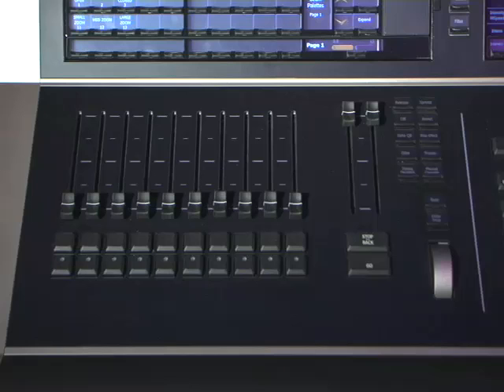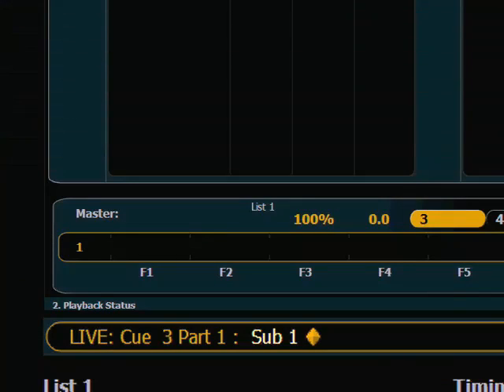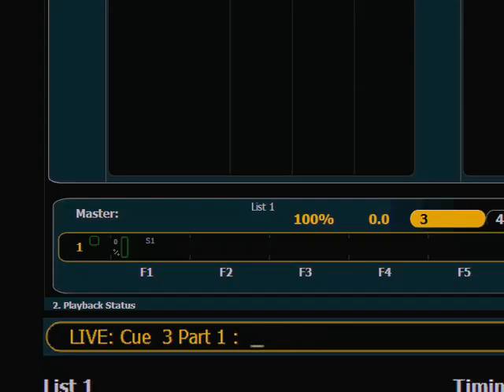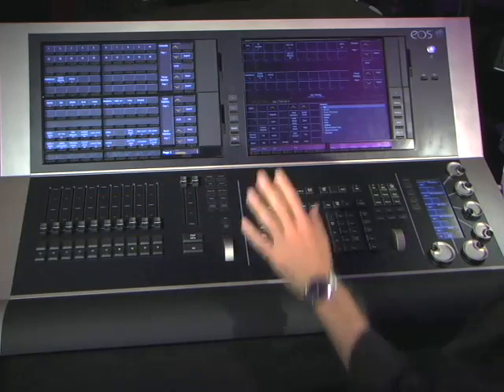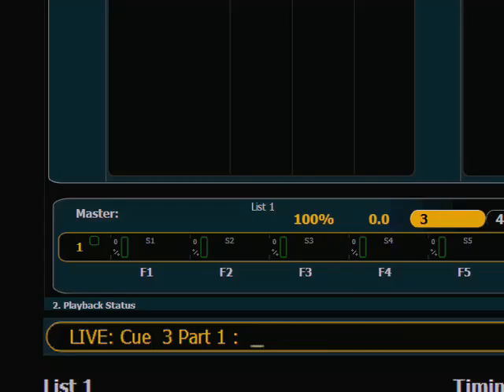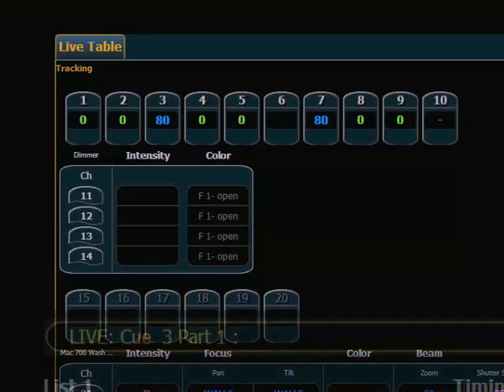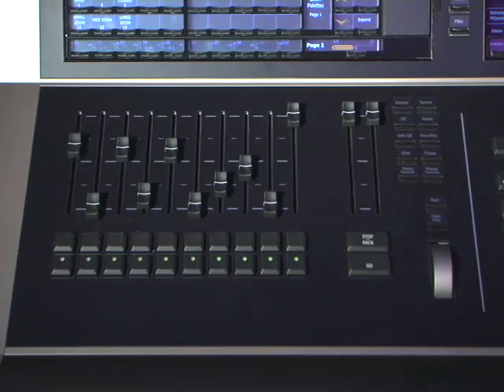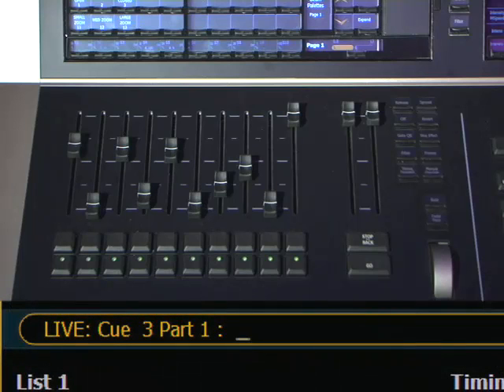APC 36 Playing Back Submasters